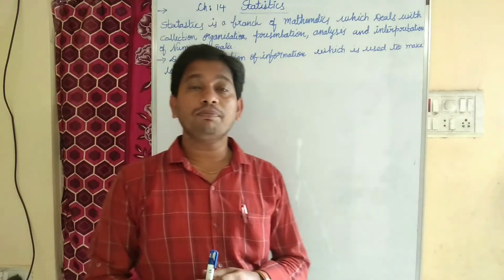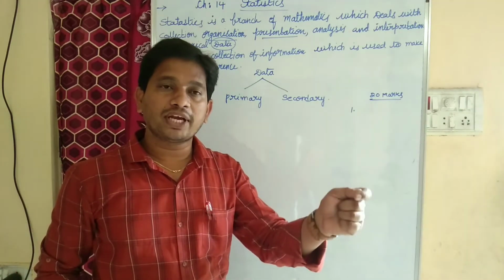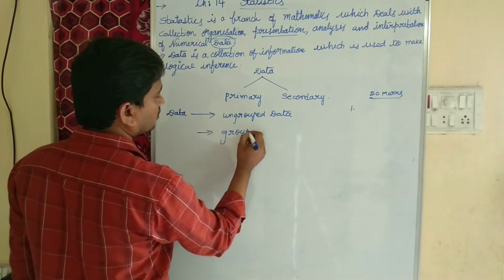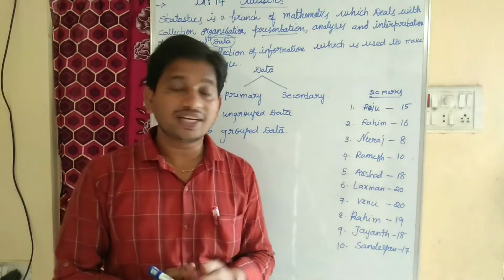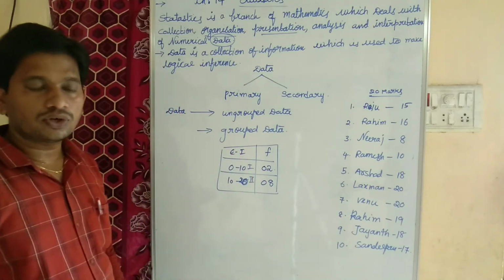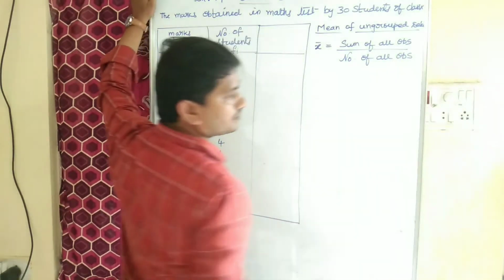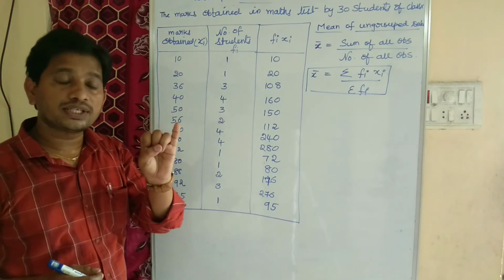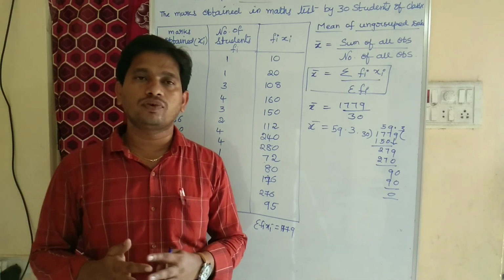Statistics introduction#CBSE#SSC#AP#TS#class 10